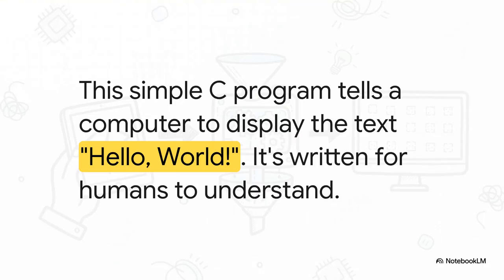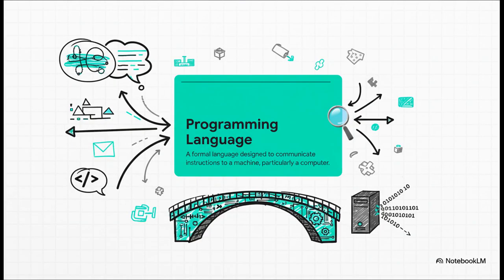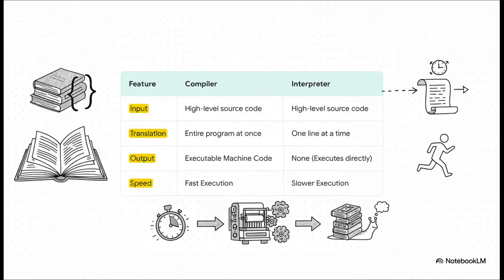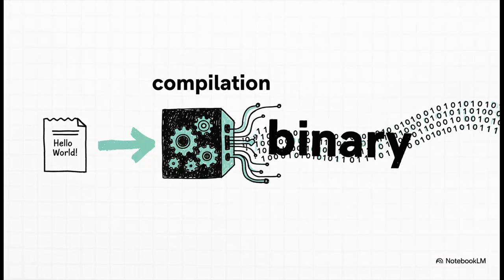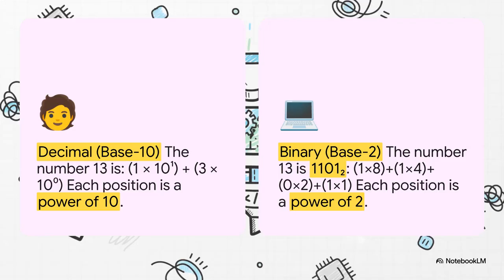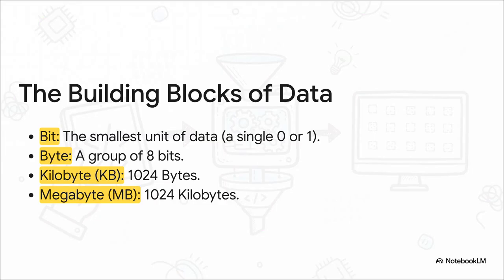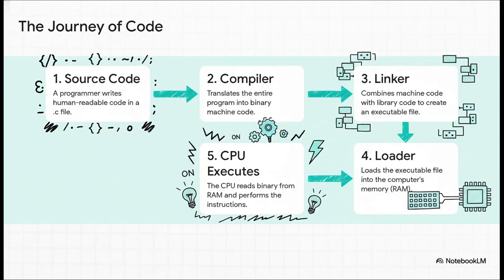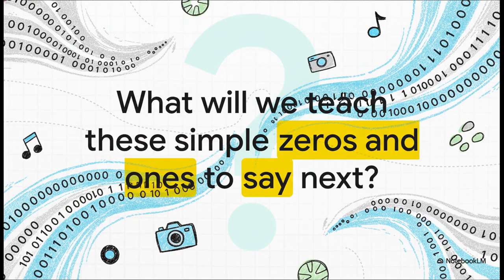How Computers Understand Code (Unit 2)